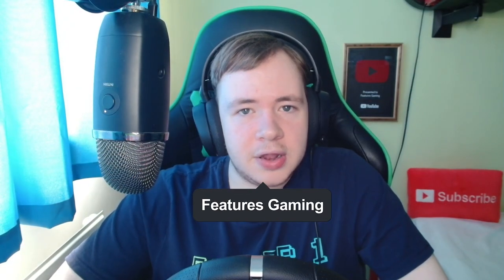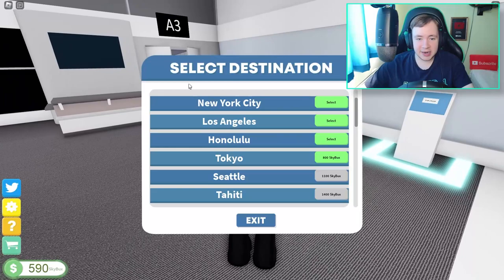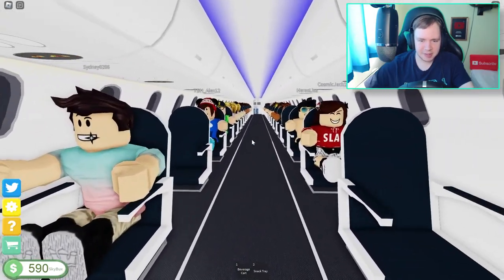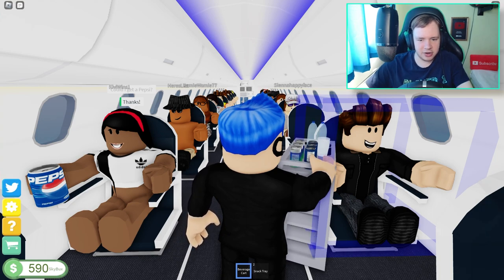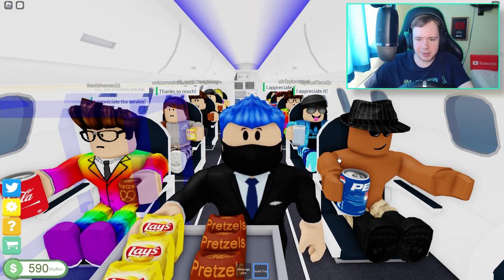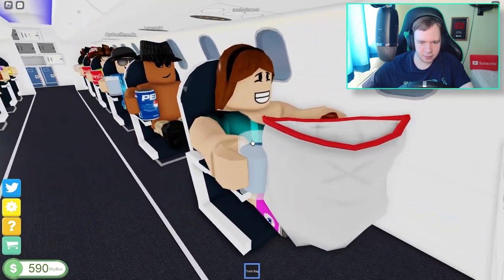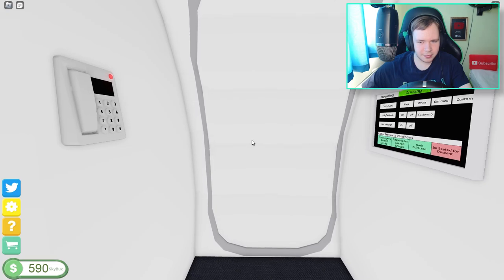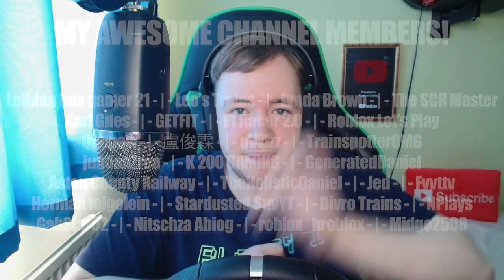TRYING OUT THE OLD CABIN CREW SIMULATOR!!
Today, I am back on Roblox and back on Cabin Crew Simulator... well... sorta - I am on the old version of Cabin Crew Simulator, the one that was released before the one we know today so I try it out and see how different it used to be!

PC Specs:
OC AMD Ryzen 9 5900X at 4.4Ghz
32GB DDR4 RAM

Music Featured!

~ Features Gaming